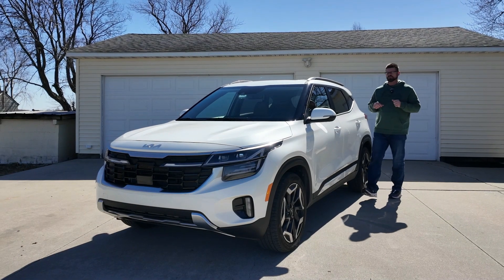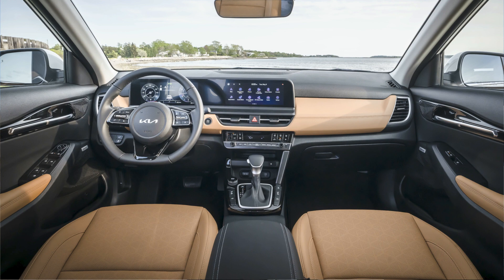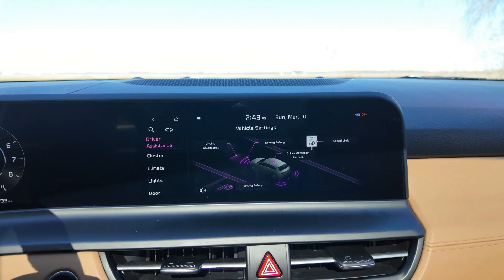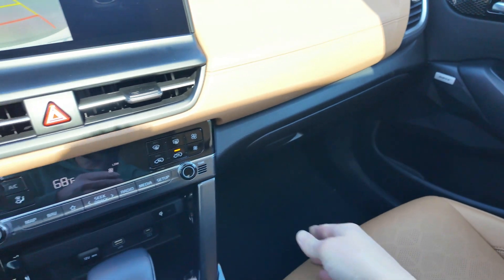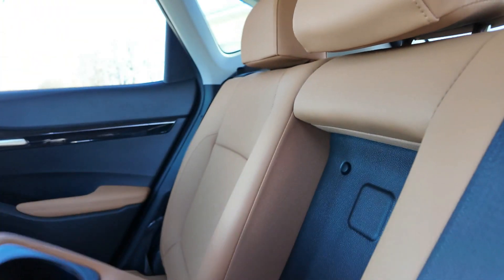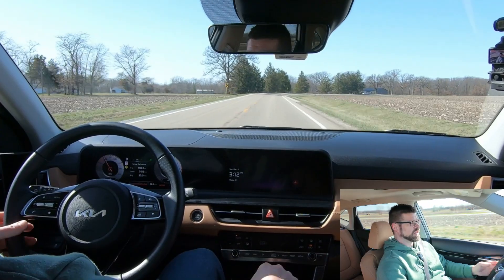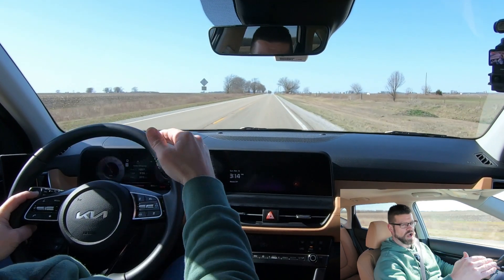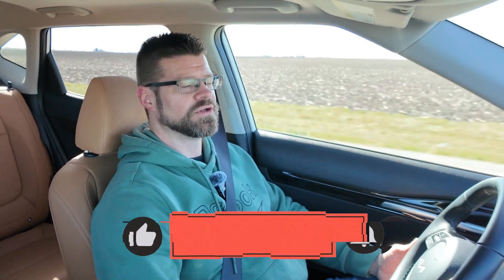2024 Kia Seltos SX - Better Design, Increased Space, Same Great SUV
In this video, we're pulling the curtain back on the all-new, refreshed 2024 Kia Seltos SX!
We'll dissect the exterior and interior design changes, explore its tech features and trims, and give you a white-knuckle driving experience breakdown.
Kia dialed up the Seltos's performance for 2024. Buckle up as we unleash the 1.6L turbocharged engine with a whopping 195 horsepower and 195 lb-ft of torque. We'll put that power to the test with 0-60 mph acceleration times and see if it lives up to the hype. But it's not all about muscle - we'll also see how the new 8-speed automatic transmission handles gear changes and translates to a smooth, responsive ride.
Speaking of smooth, we'll be dissecting the ride quality and handling. Does the Seltos SX hug corners with precision, or is it more suited for comfortable cruising? We'll explore how the suspension tackles bumps and imperfections, giving you a clear picture of how this SUV performs in real-world situations.
Of course, performance isn't just about speed. We'll also be diving deep into fuel efficiency. With city, highway, and combined mpg ratings under the microscope, you'll know exactly what to expect at the pump.
So, whether you're a performance enthusiast or just looking for a powerful and efficient compact SUV, the Kia Seltos SX demands your attention.